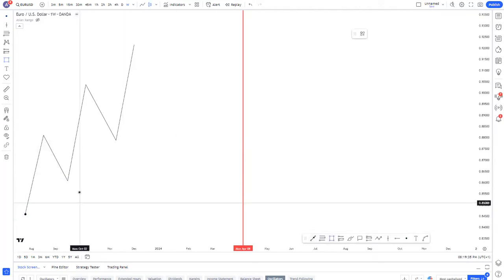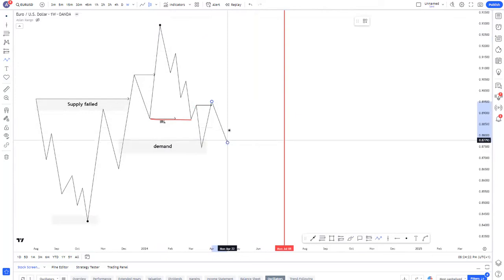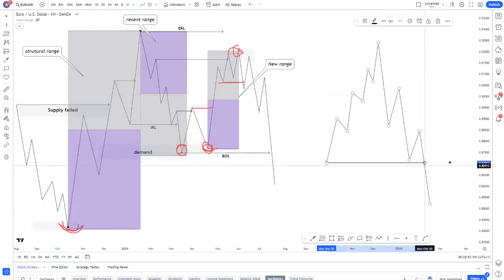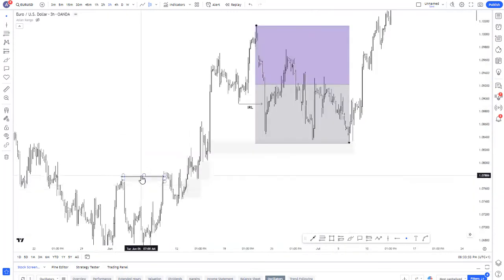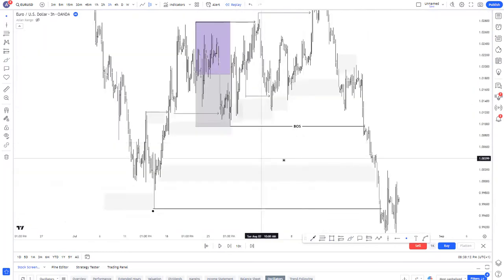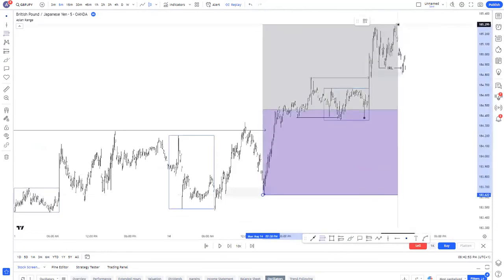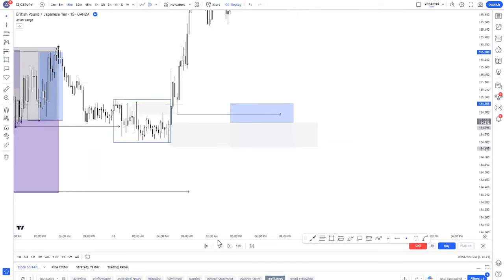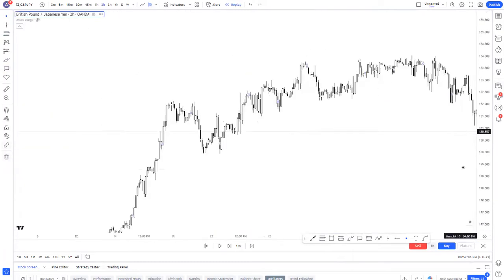Free Forex Mentorship Tutorial | The range concept by Aart the trader | SMC Strategy.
Understanding the Range concept in the field of forex trading is a crucial thing, its all about knowing areas to anticipate sells or buys. Here you will learn to buy from discounted zones and sell at Premium zones.